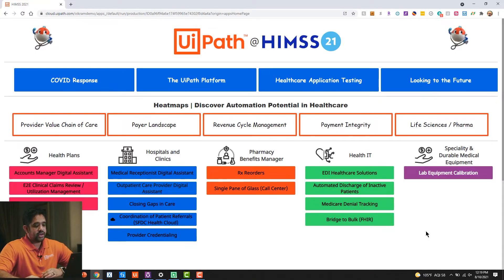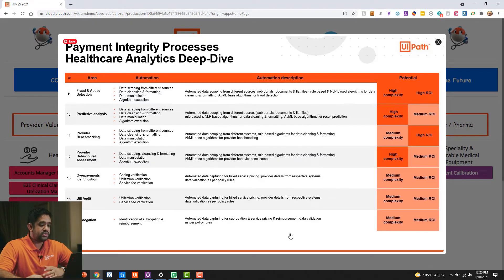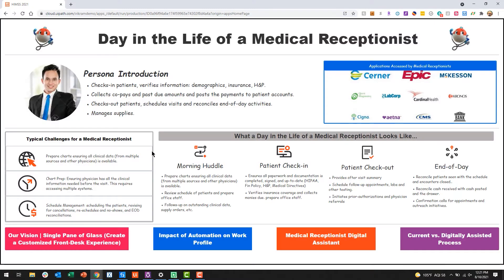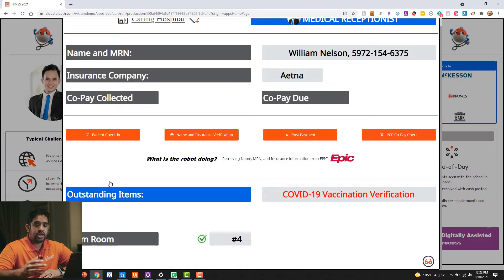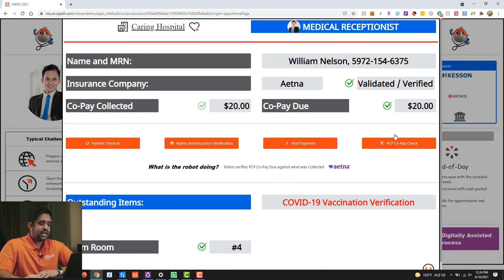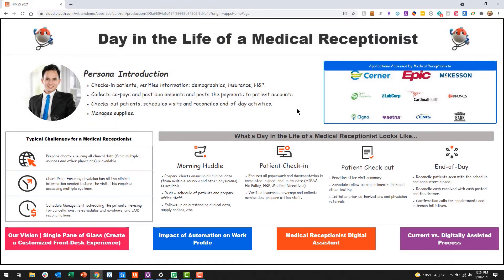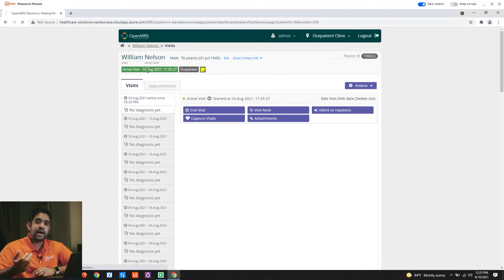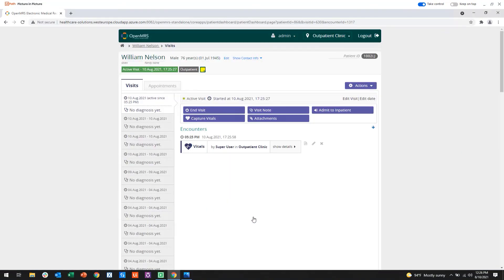Attended automation and UiPath Apps in Healthcare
Join us for the first dedicated UiPath Healthcare Summit at FORWARD IV, Oct 4th

Excited to be back to talk about how the UiPath Platform can be used in the Healthcare industry. Today's session is all about UiPath Apps and Attended Automation (Single Pane of Glass).